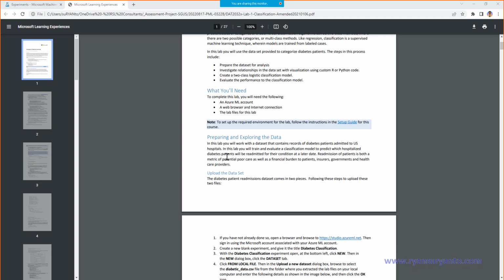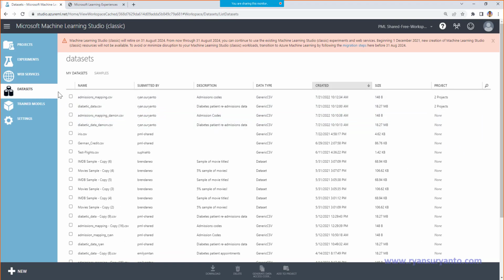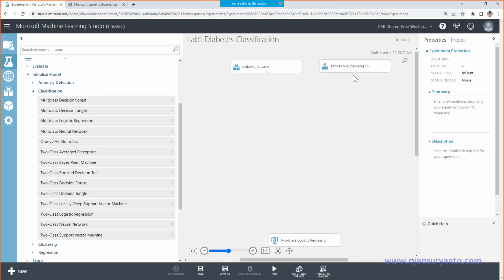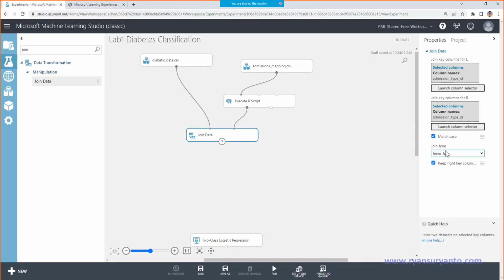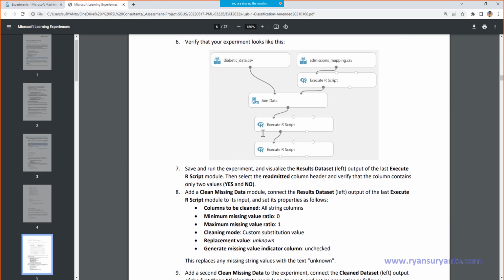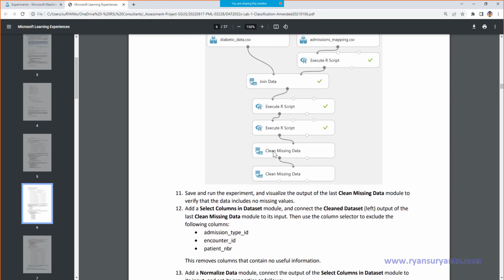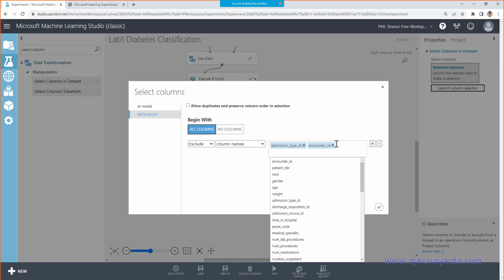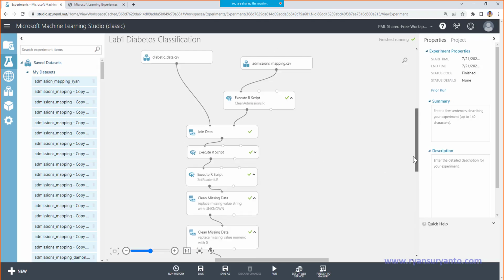PML Lab1 Classification with Logistic Regression R Part 1